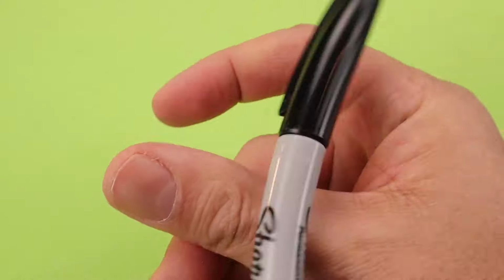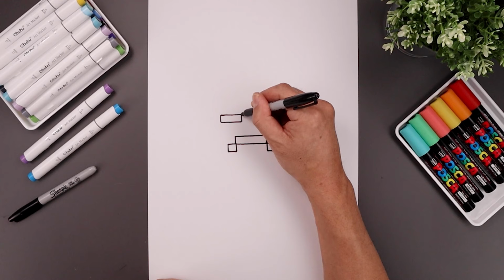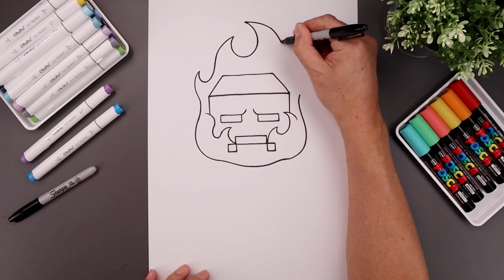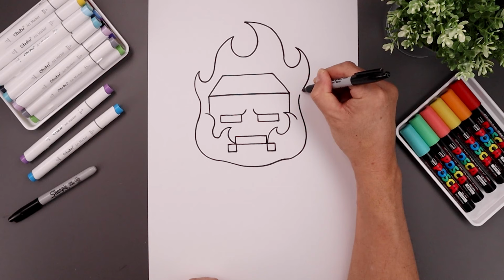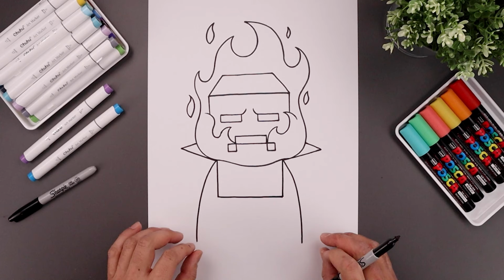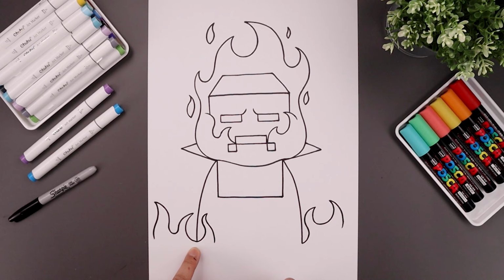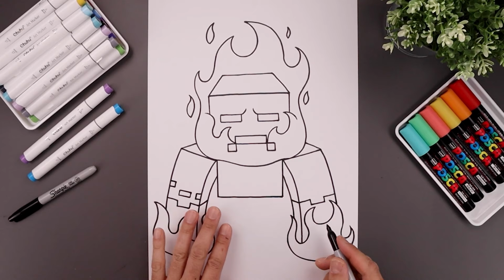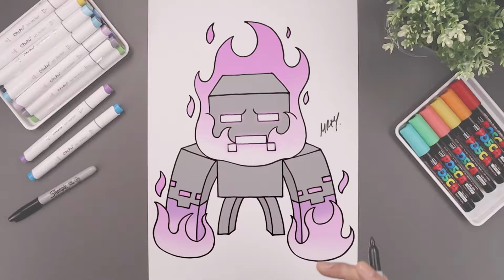How To Draw Blastling | Minecraft Dungeons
Learn how to draw a Blastling from Minecraft Dungeons.

⭐ Play Minecraft on Amazon Games

Digital Coloring with Adobe Photoshop or Corel Draw. I often use Adobe Photoshop to add a splash of color to my drawings.

Art Supplies:
Draw with Sharpie Markers